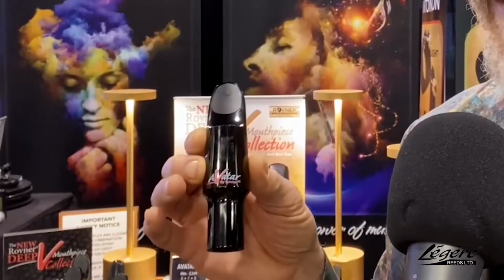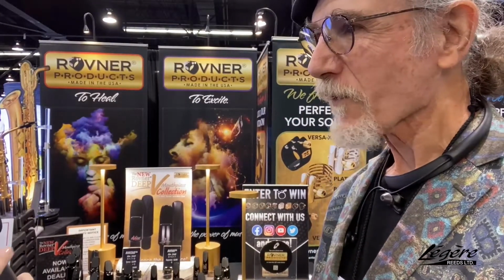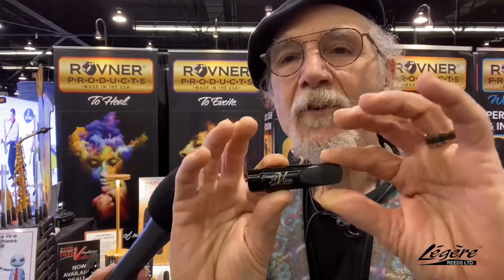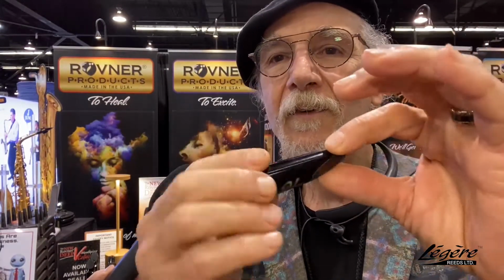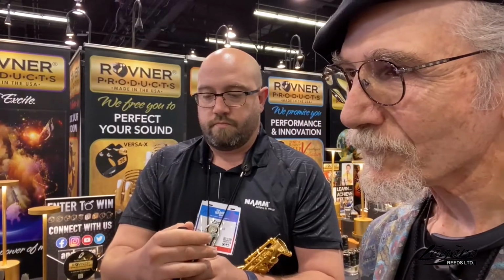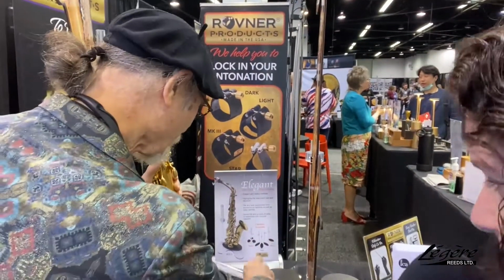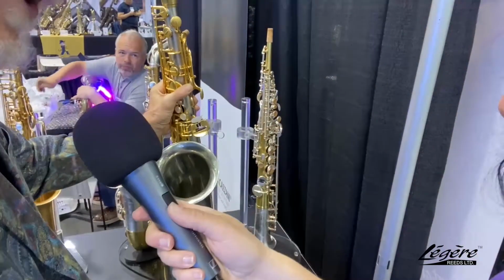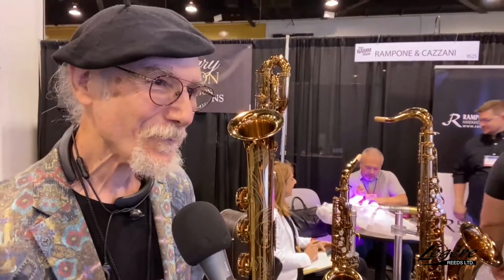Meet the New Avatar; Rovner Products at NAMM Show 2022-Ep 144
In our 11th episode from our Live From NAMM Show 2022 Series, Donna interviewed Rovner Products Co-Owner, George Reeder.

Timestamps:
00:55 The new Avatar mouthpiece
04:53 Two important qualities to look for in mouthpieces
06:07 Tip openings available
09:12 The new, unusual case for these new mouthpieces
09:50 The recommended ligatures for the Aviva and Avatar
10:24 Difference between the Mark III, Versa X and Van Gogh
10:55 Another new mouthpiece in the prototype stage
11:48 How the Aviva can be used for Classical saxophonists
12:58 The best mouthpiece for Marching band
14:01 Avatar Alto demonstration by Zachary Sprull
15:53 Zach’s suggestions for playing the Avatar
19:34 Zach’s demo with the lowered reed
21:34 The amazing design of the Rovner Booth at NAMM
22:04 Clearly Elegant Sax Display Stands

Get special Bonus content not seen anywhere else, searchable transcripts for many episodes and a complete directory listing of all our episodes.